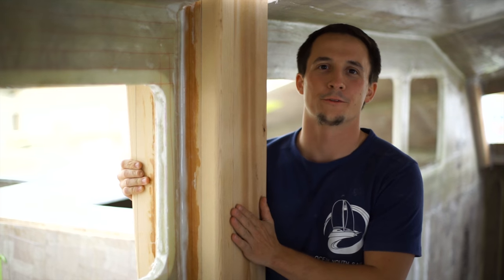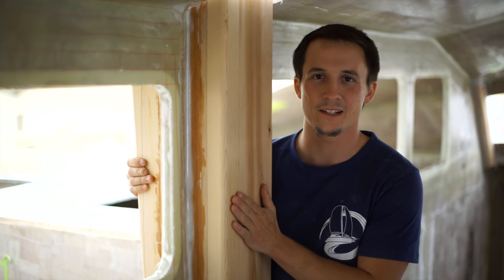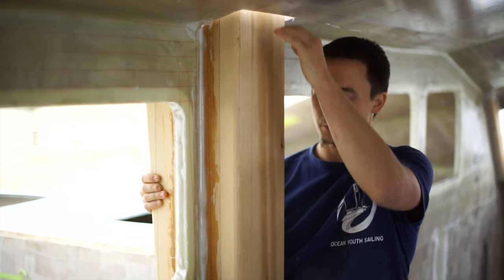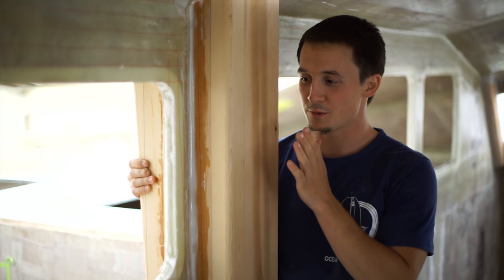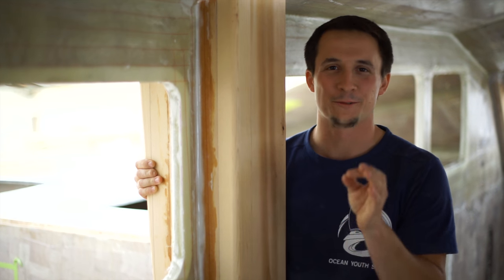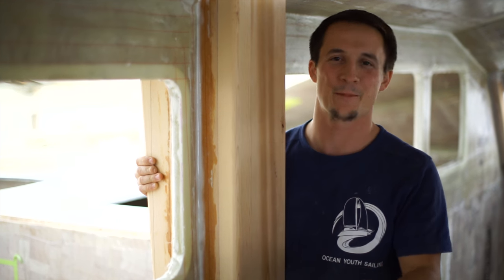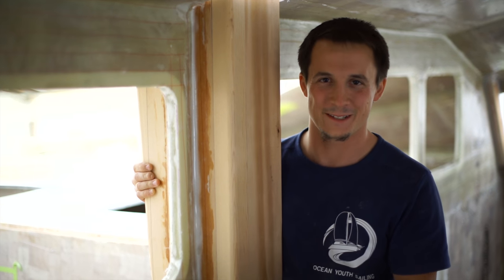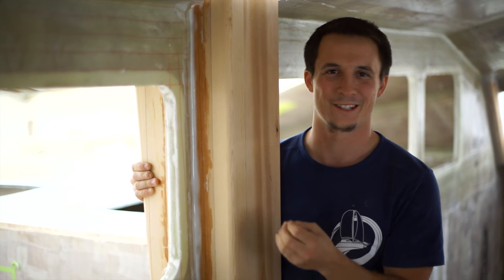Schionning Arrow 1360 Mast Foot Construction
Lukas talking us through the construction of the mast foot compression post of the Schionning Arrow 1360.